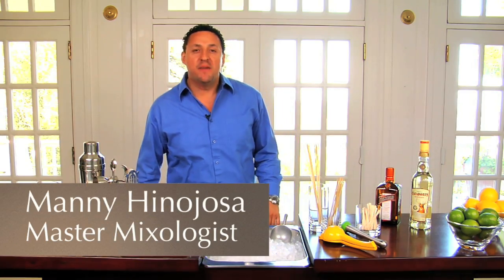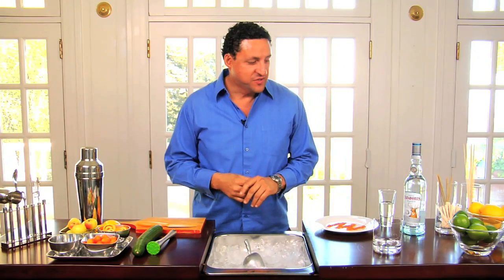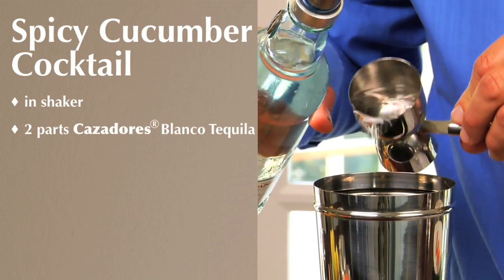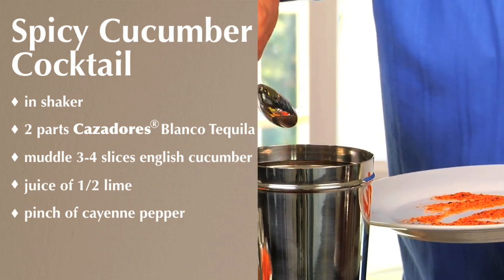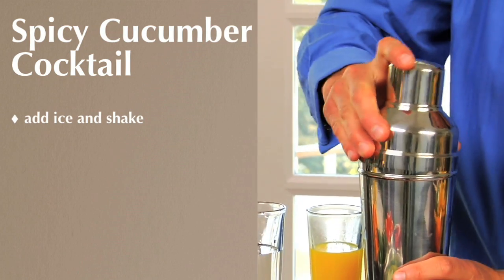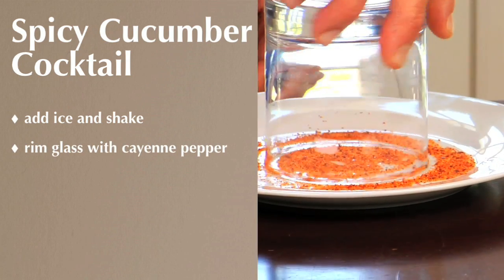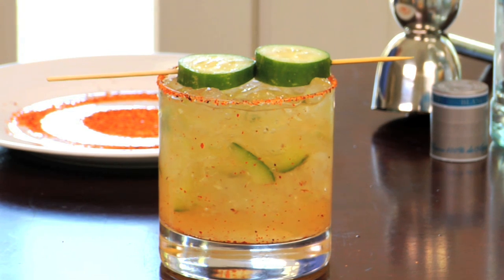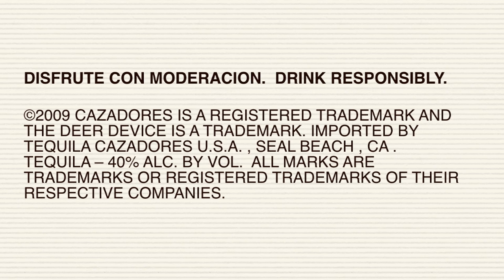How to Make a Cucumber Cocktail | Pottery Barn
In this video Pottery Barn's master mixologist Manny Hinojosa shows us how to make a spicy cucumber cocktail, ideal to serve at brunch parties.

Manny uses the Pottery Barn cosmopolitan cocktail shaker and pours two parts Cazadores blanco tequila, few slices of English cucumber, half parts of lime juice and simple syrup with a pinch of cayenne pepper. Manny adds ice to the ingredients and mixes it well before serving it in the Schott Zwiesel double old fashioned glasses with cayenne pepper coating the rim.

Learn more about how to throw stylish and fun cocktail parties at Pottery Barn online and also find out how to set up a basic bar at your home and get recipes for easy-to-make-cocktails.